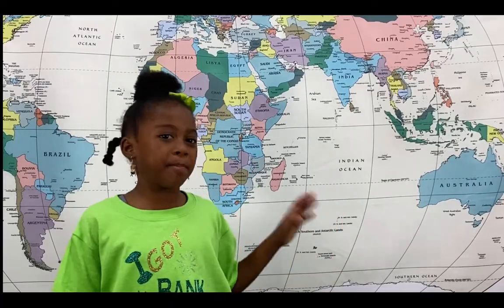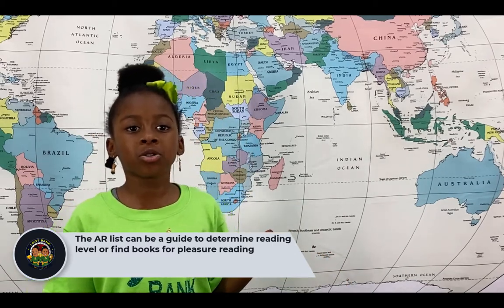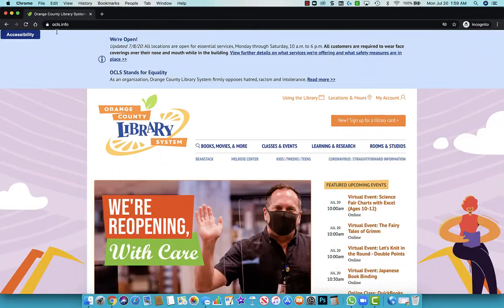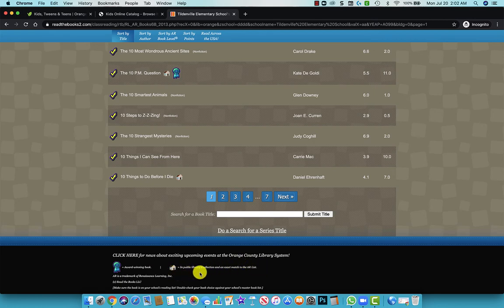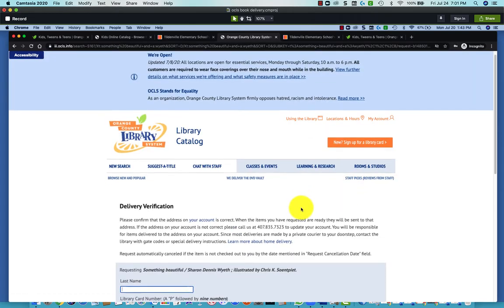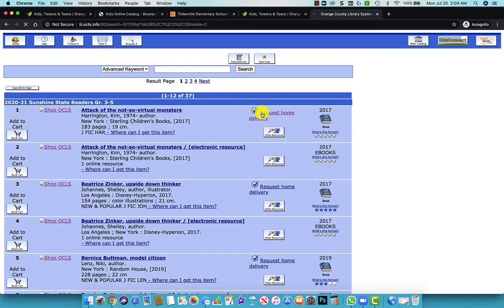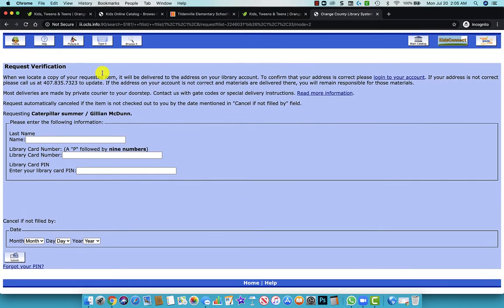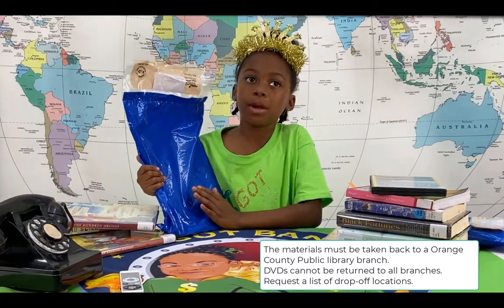Orange County Public Library Home Delivery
We enjoy using the Orange County Public library home delivery service. In this video, we detail how the service works for Orange County Florida residents. You will need a library card and pin number in order to order books You will have to return the items to a library branch on time to avoid fines.
In our current research, this seems to be a treasure that we have in Orange County. Many counties around the country do not deliver to all cardholders.

Library home delivery services we have found

Florida
Broward County Public Library
Books-By-Mail is a service that provides books and other printed material to library users of all ages who are homebound or unable to visit their local library due to physical disability.

Hillsborough County - Homebound residents of Hillsborough County may be eligible for the library's Books by Mail service. Managed by staff members at the John F. Germany Public Library, the service provides book selection and home delivery of materials to program participants.

Lake County Public Library - Books by Mail is a free service for library patrons with a disability that prevents them from being able to travel to a library. Some restrictions apply.

Orange County Public Library
Orange County Public Library home delivery program is for all residents.
You may request items for home delivery by calling Questline at or by going into any Orange County Public Library location or by using the website.

Palm Beach County Library
This free service provides books to Palm Beach County residents who cannot visit their library because of a physical disability, long-term illness, or lack of transportation.

Seminole County Public Library - Our Homebound Service is available to patrons that are unable to come to the library due to illness or disability.

Idaho
Meridian, Idaho Library District (MLD) residents who are temporarily or permanently confined to their homes due to illness, disability, or any other extenuating circumstance

Illinois
Champaign residents of all ages who can’t leave home because of a physical condition.

Waukegan Public Library’s Home Delivery service provides library materials to Waukegan Illinois residents who are unable to visit the library due to temporary or long-term physical illness or disability.

Massachusetts
The Westwood Massachusetts Public Library offers a delivery option to provide library materials for Westwood residents who are confined to their homes by an illness or injury, either temporary or long term.

North Carolina
Registration – Dolly Parton’s Imagination Library